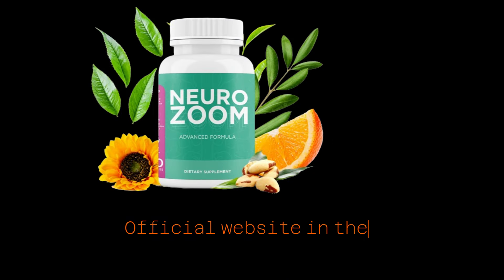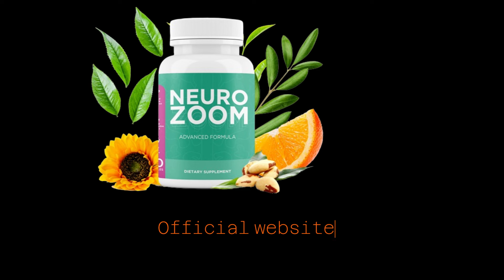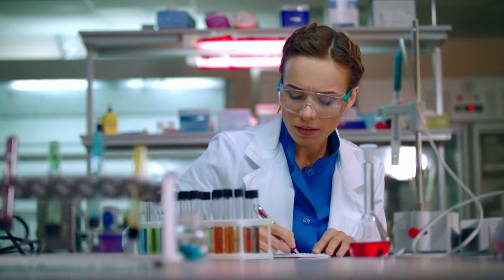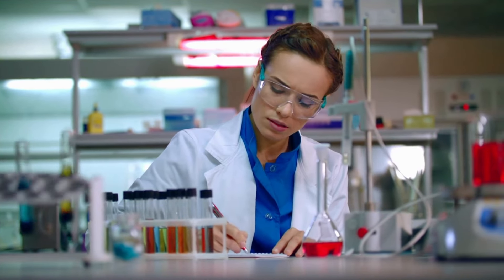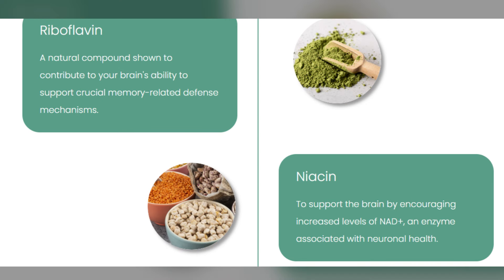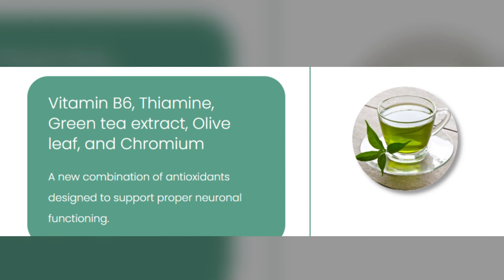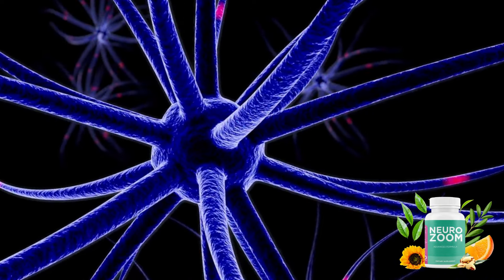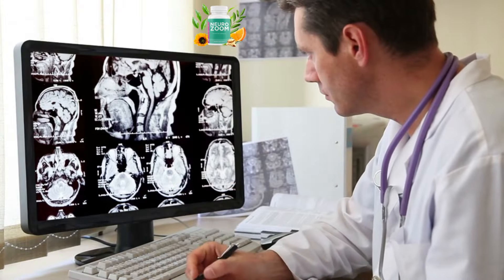NEUROZOOM 🚫[[ NEW WARNING]]🚫 NEUROZOOM REVIEWS- NEUROZOOMINGREDIENTS- NEUROZOOM 2024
NEUROZOOM 🚫[[ NEW WARNING]]🚫 NEUROZOOM REVIEWS- NEUROZOOM
INGREDIENTS- NEUROZOOM 2024

INGREDIENTS- NEUROZOOM 2024
🔴 NeuroZoom
✅ What is a Neurozoom?
Full support for healthy memory, concentration and mental acuity.
• Essential memory formula 35 in 1, Designed to deliver superior and long-lasting results,
Supports all aspects of total cognitive well-being.

✅Ingredients Neurozoom?
Neurozoom contains a proprietary formula consisting of a group of 35 antioxidants, minerals,
vitamins and herbs essential for memory, carefully selected for maximum results and potency:
-Selenium,Vitamin E, Riboflavin, Niacin, Vitamin B6, Thiamine, Green tea extract, Olive leaf, and
Chromium.

NOTICE: To avoid buying imitations or products without original warranty, access only
the official website, through the link I left in the description of this video, so that you can
check all the information about NEUROZOOM and be able to make your purchase safely
and peacefully.

00:02 Neurozoom

00:38 Neurozoom Review

01:24 Neurozoom 2024

02:01 Neurozoom Supplement
02:15 Neurozoom Reviews
02:30 Neurozoom